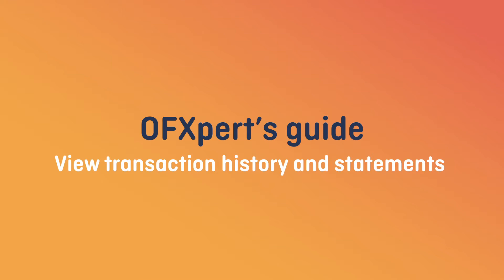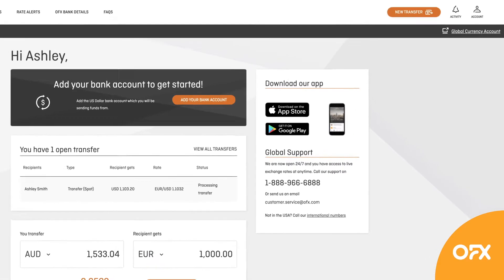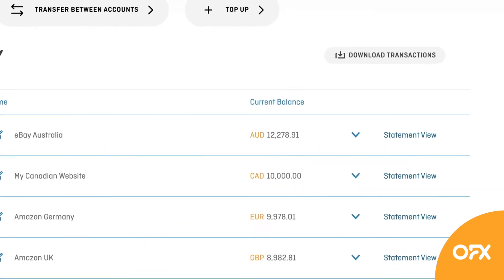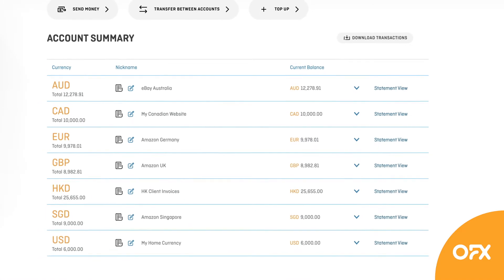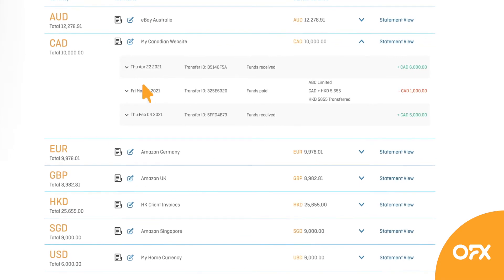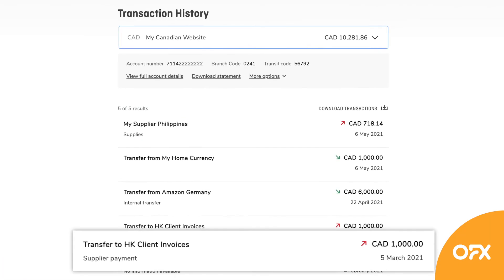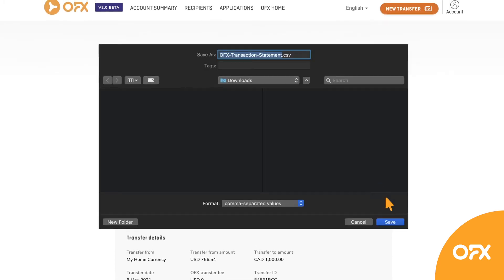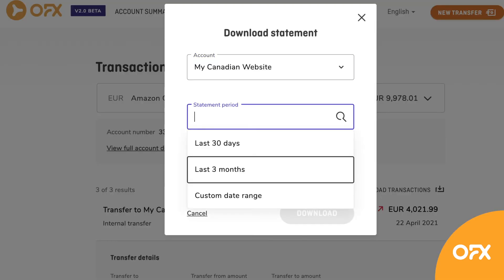How to view transaction history and statements in your OFX Global Currency Account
Need to find your Global Currency Account transaction history? Or download a formal statement? No problem, our OFXpert guide will walk you through it.